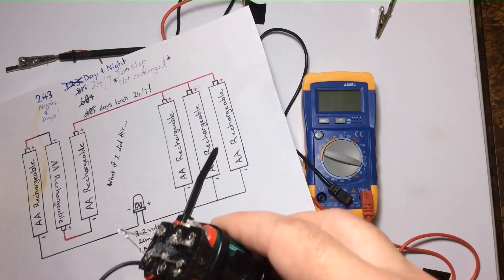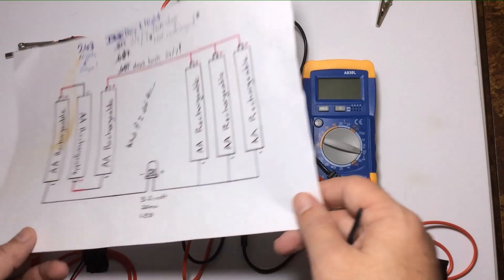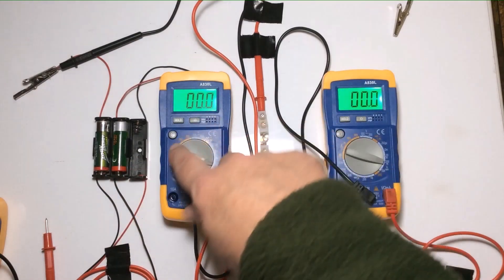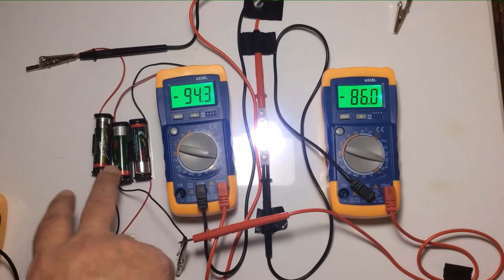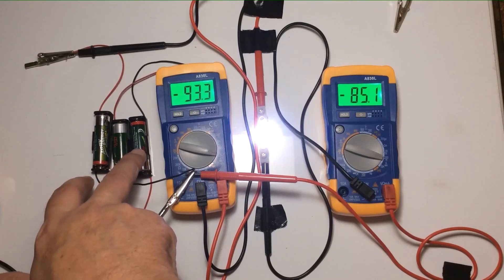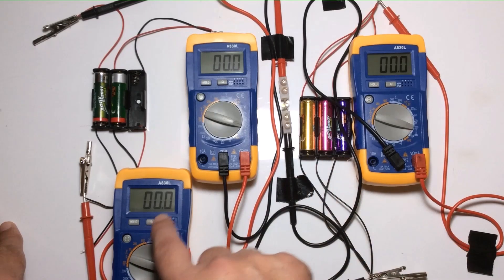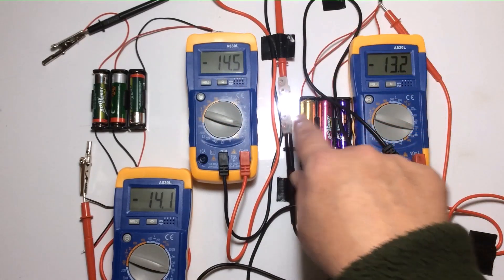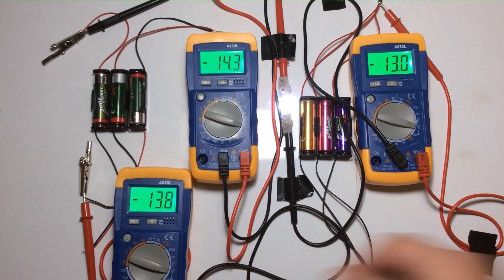TEST TERMINATED ON DAY 275... BUT HOW DID IT LAST SO LONG?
In the interest of understanding the efficiency of this Tesla switch power transfer battery arrangement, this video is an investigation into current flow within this system. Power is measured going in and out of the load both in a conventional use of the batteries and then compared to the current flow in the Tesla switch arrangement.